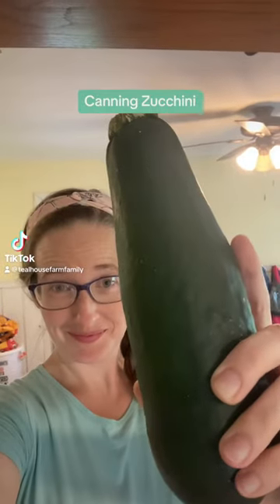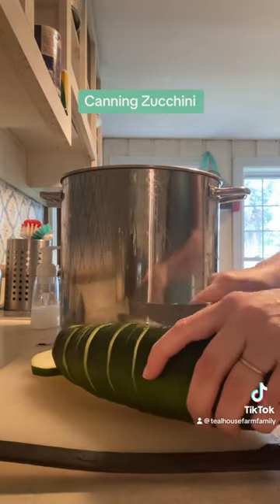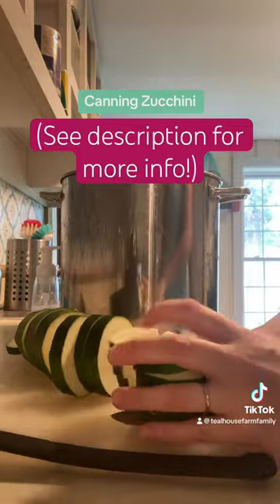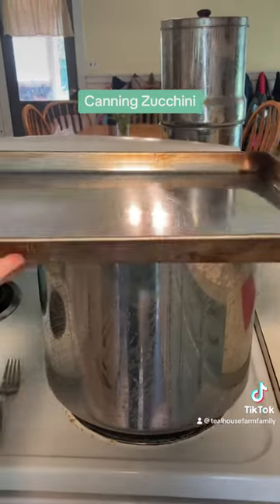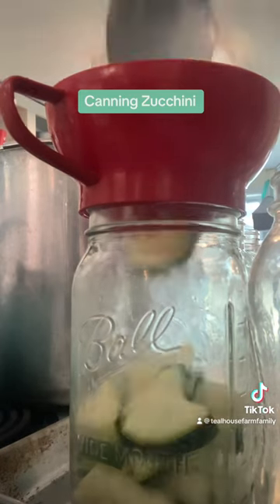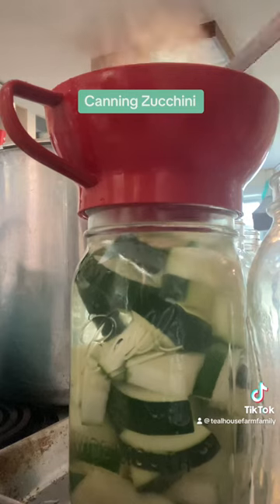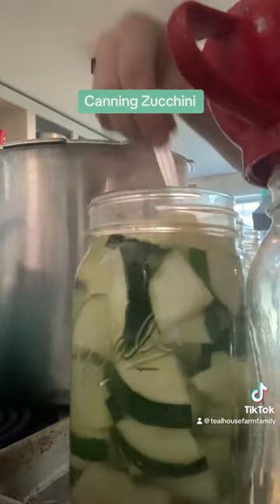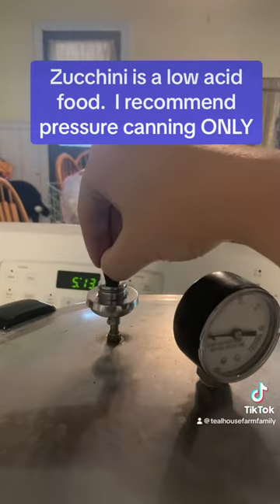Canning Zucchini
Canning zucchini is a great way to enjoy your bountiful crop all year round.  We use canned zucchini for everything from soups, adding to sauces, vegetable stirfries, egg casseroles, and much more.  Check out our Canning Pantry cooking series on YouTube for specific recipes using home canned zucchini.